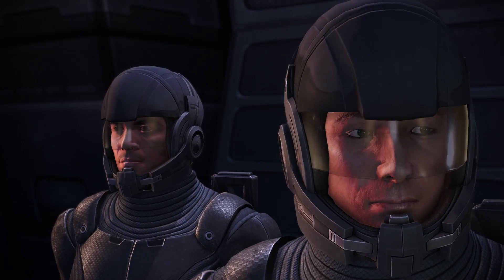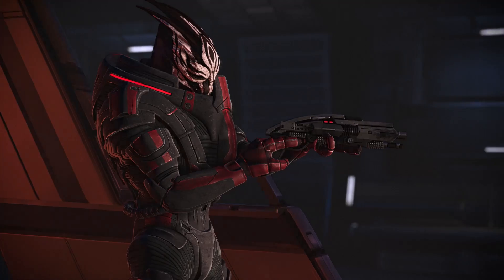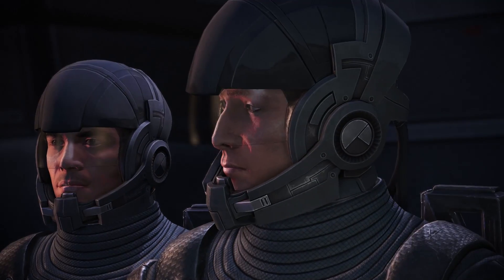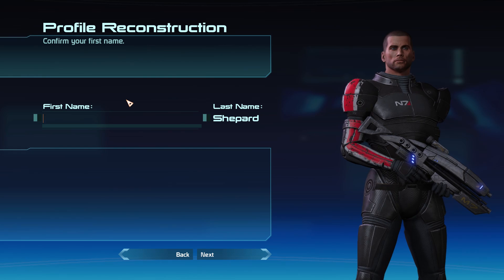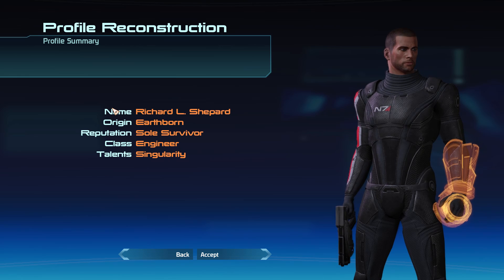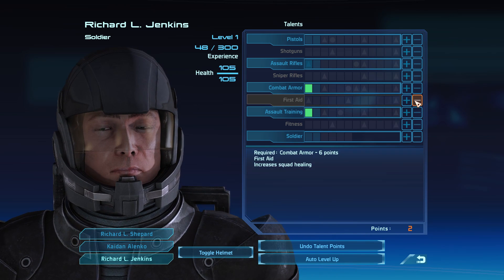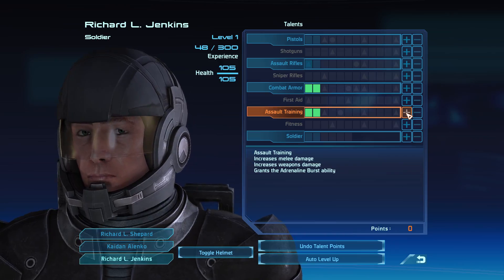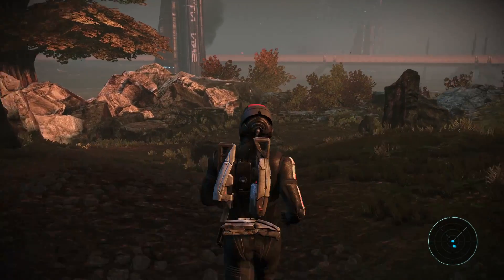I found a way to SAVE JENKINS in Mass Effect 1 (Eden Prime SECRET ENDING)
The last secret of Mass Effect.